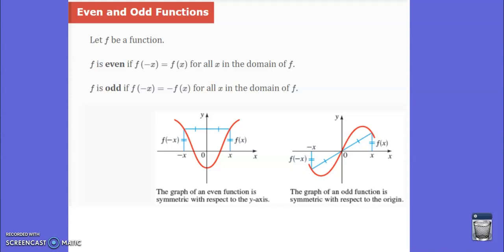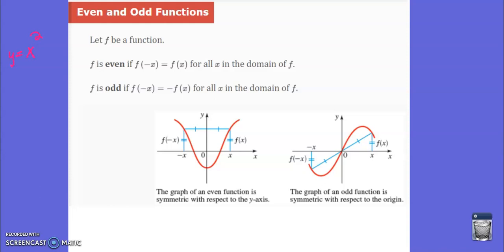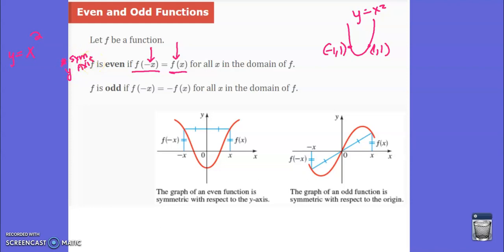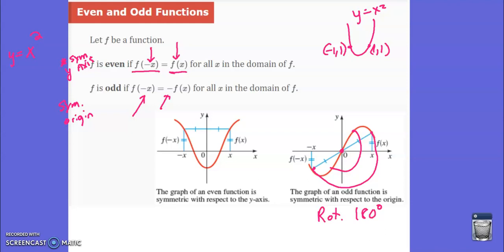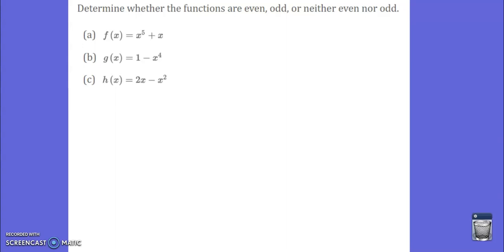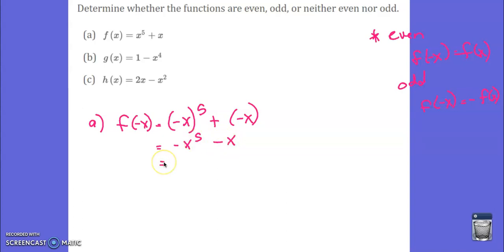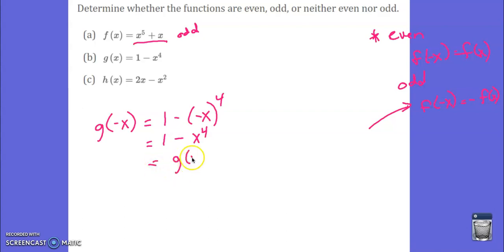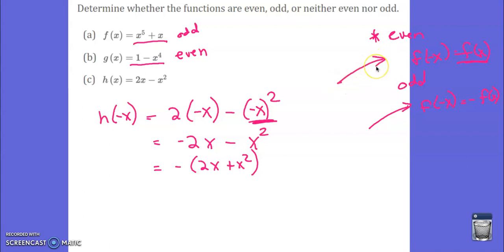DE 2.6 Transformations of Functions part2